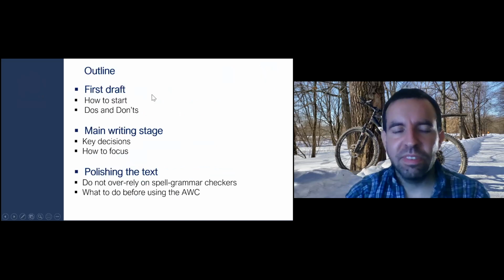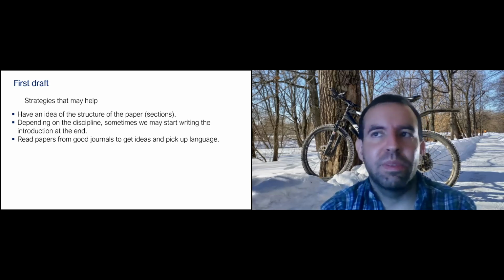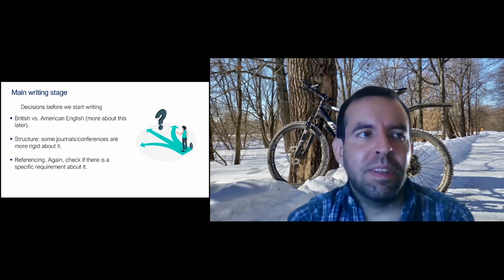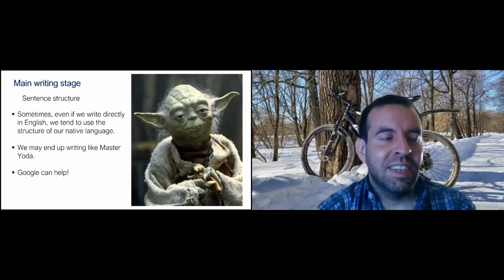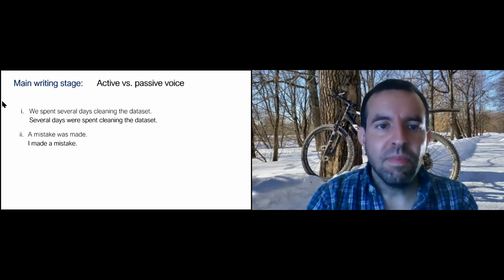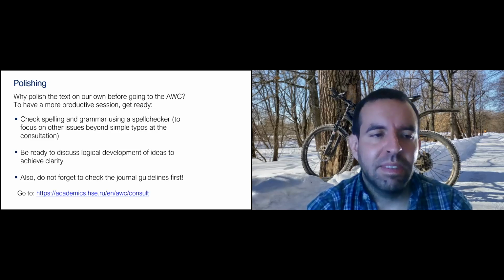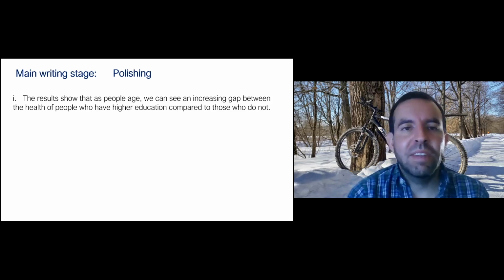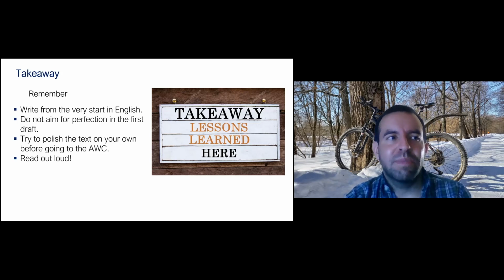We shall overcome: Problems and solutions of non-native writers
Research writing has never been an easy task, and it is much more challenging when you write in a foreign language such as English. As non-native speakers of English, we experience some common problems during different stages of writing an article. At the workshop, we will discuss some of the problems and practical solutions to tackle them. We will go through some stages: preparing the first draft, the main writing stage, and polishing the text.

Speaker: Bernardo Pincheira